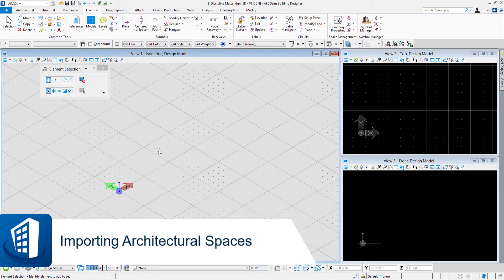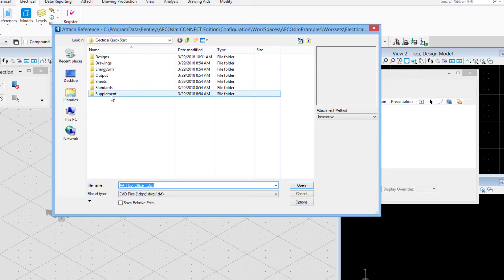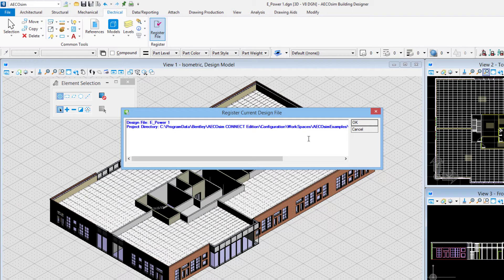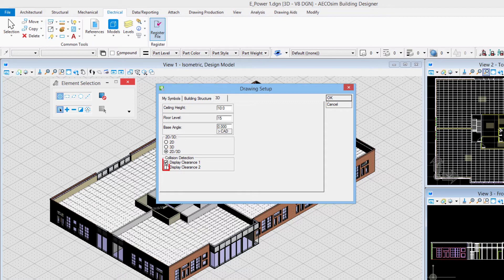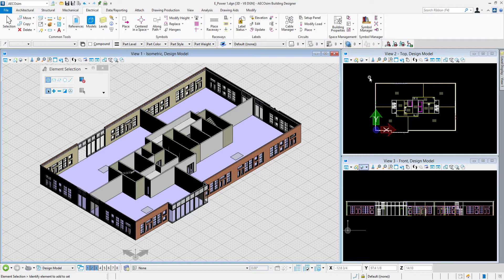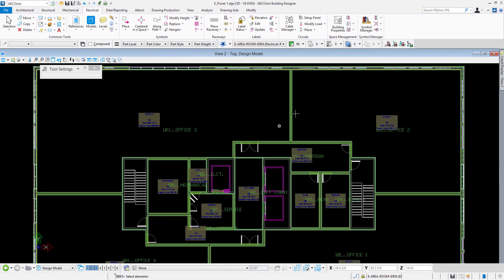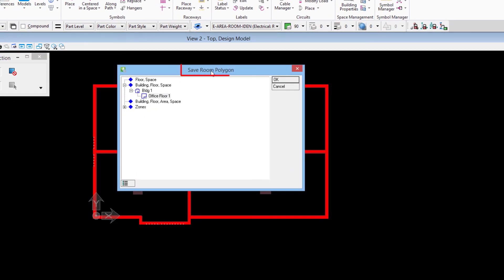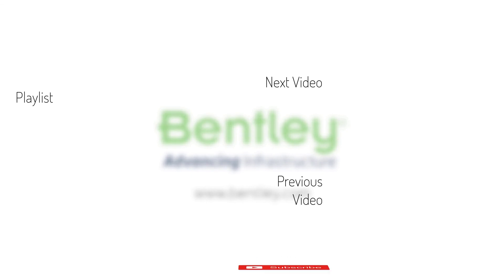Part 5 - Importing Architectural Spaces in OpenBuildings Designer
In this video we  will cover attaching reference files and importing architectural space definitions into the electrical database. To view the complete course and download a workbook visit the Bentley Learn Server.